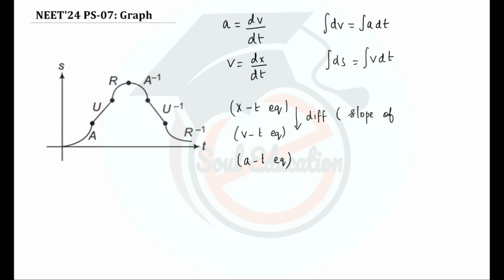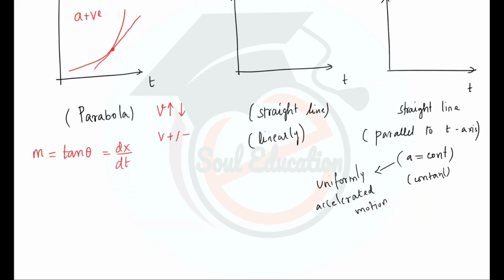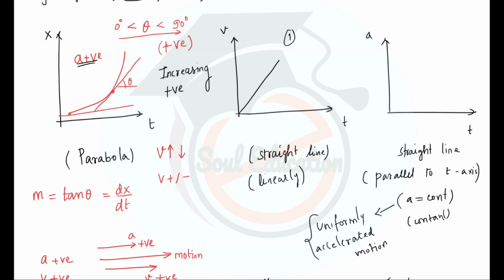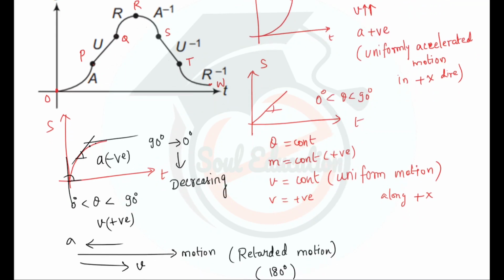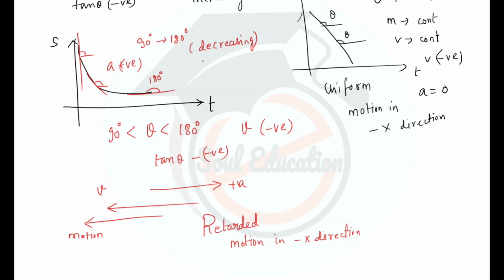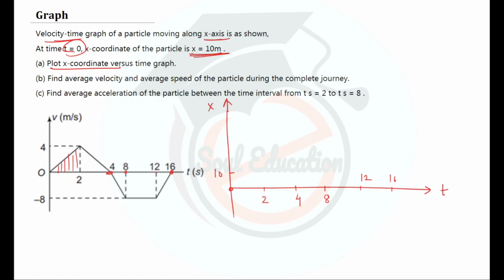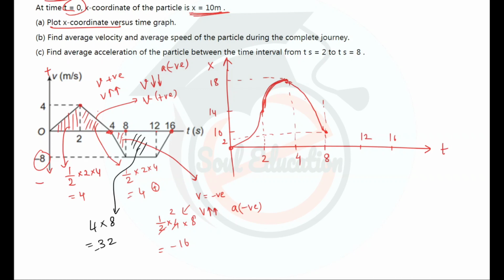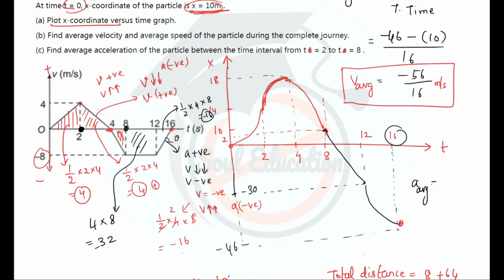Ch:2 Motion in a straight line | Graph | NEET'24 PS 07 | Concepts| Problems | Tamil